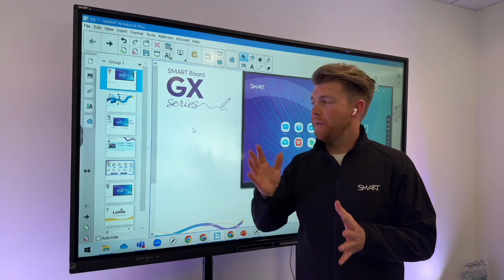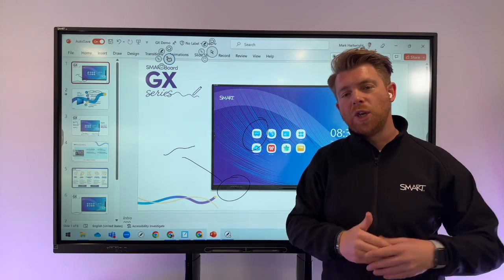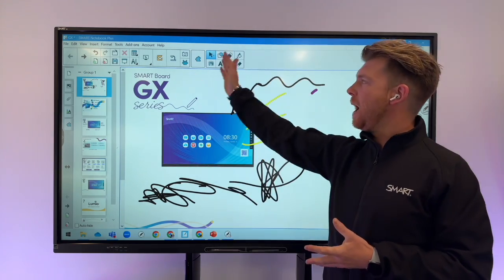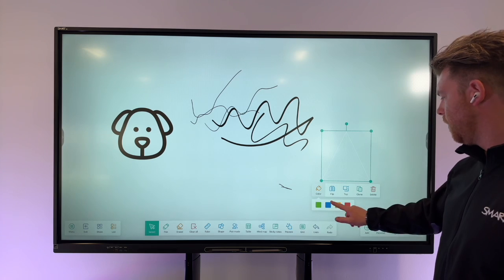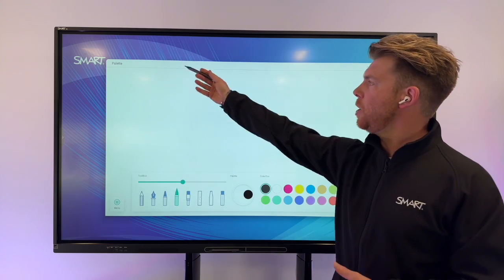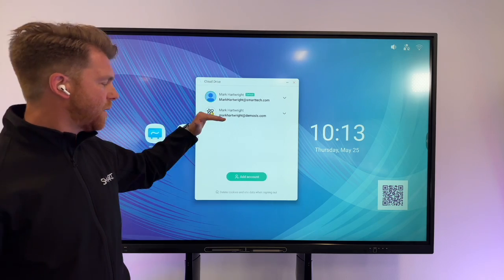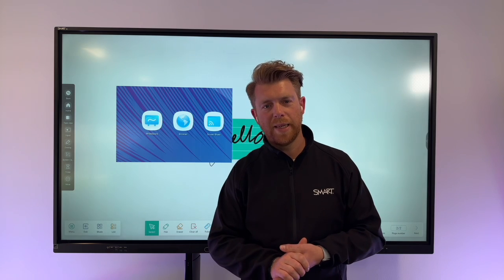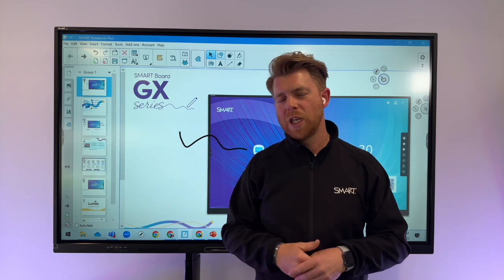SMART Board GX V3 - Upgraded for 2024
Welcome to the brief demonstration of the SMART Board GX - V3.
*Upgraded for 2024 the GX V3 is even more powerful under the hood. This video still mentions the V2, functionally they are the same but with enhancements making it the SMART choice for your classroom.
Bring interactivity to your classroom, affordably. The SMART Board GX series helps your classrooms become more connected and learning more engaging. Simpler to deploy, use and support, the SMART Board GX series is the affordable alternative to classroom projectors and a solid investment for your EdTech budget.